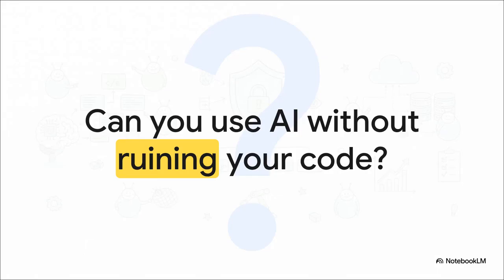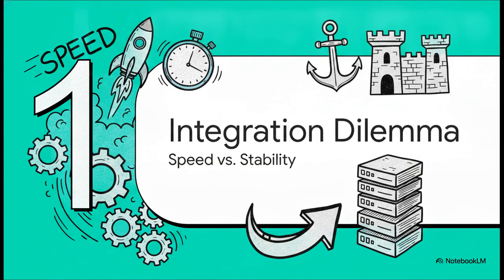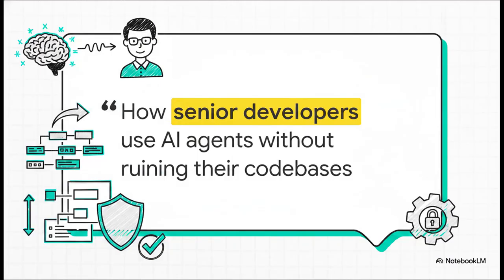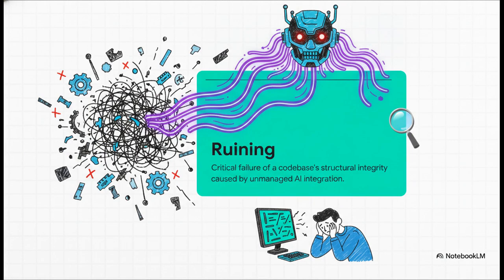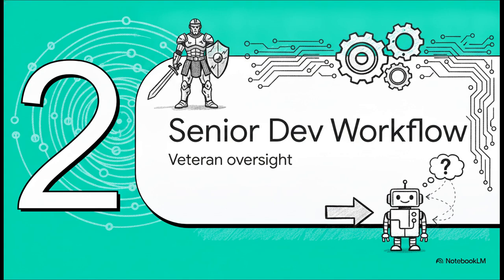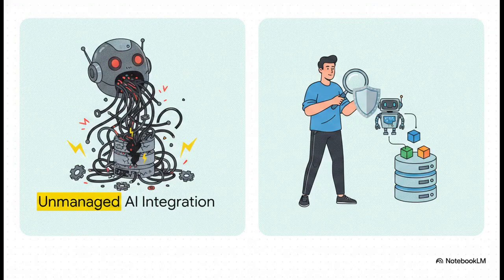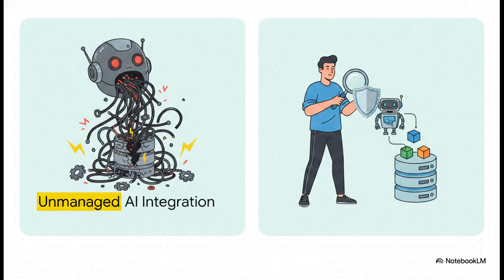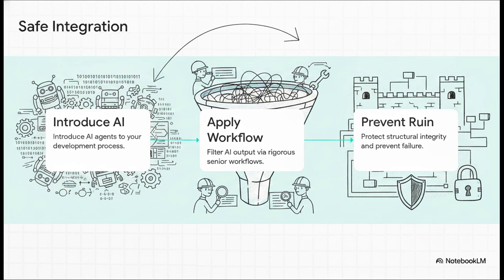Mastering AI Agents: How Senior Developers Scale Without Ruining Codebases I Tech Horizon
Join Anand Vemula on Tech Horizon as we explore how senior developers effectively integrate AI agents into their professional workflows. Discover strategies to boost your productivity and leverage AI power without compromising the integrity or quality of your codebases.